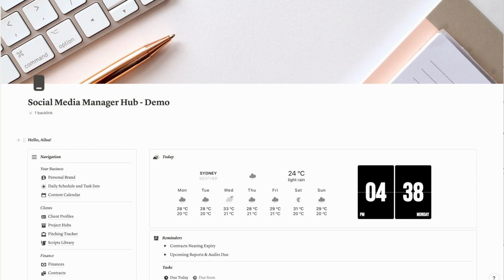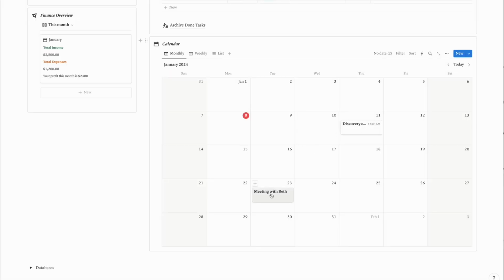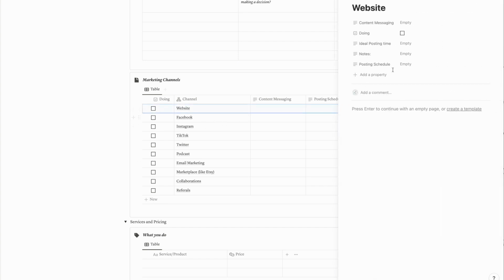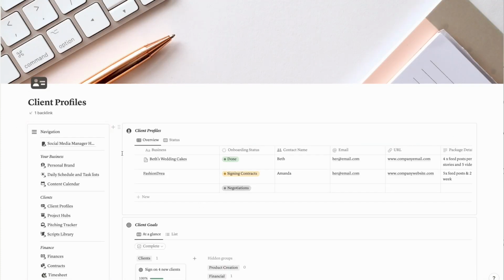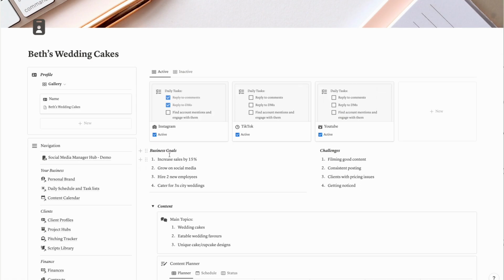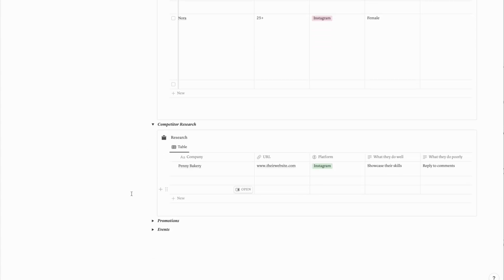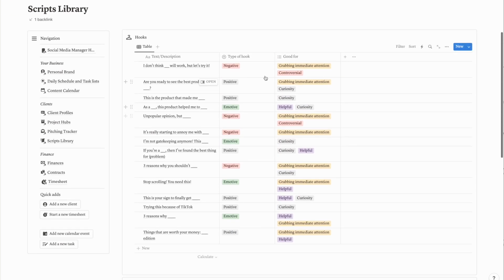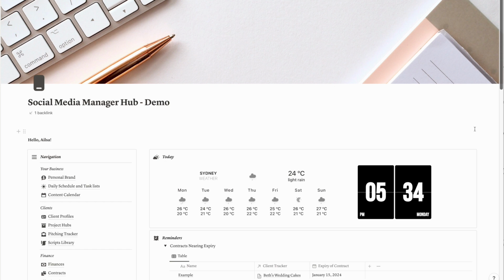Social Media Manager Template Notion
I created this template to help social media managers stay organised with their clients. It has everything in it you could possibly need.

Timestamps & chapters:
00:00 Welcome & main Dashboard
9:21: Personal Branding
15:34: Daily Schedule & Task lists
18:03: Content Calendar
21:46: Client Profiles
25:09: Projects & Client Mini Hubs
42:08: Pitching Tracker
43:03: Scripts
43:42: Finances
47:50: Contract Tracker
48:30: Timesheet
50:03 Final Thoughts